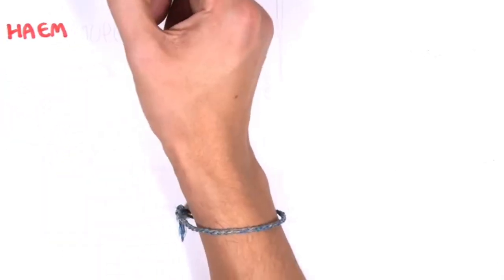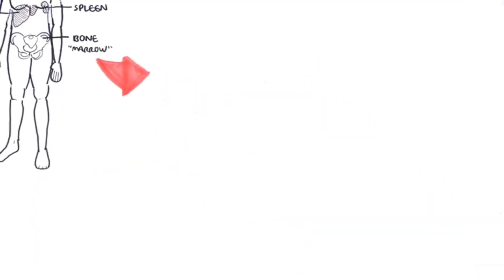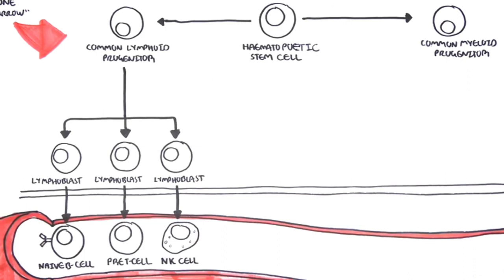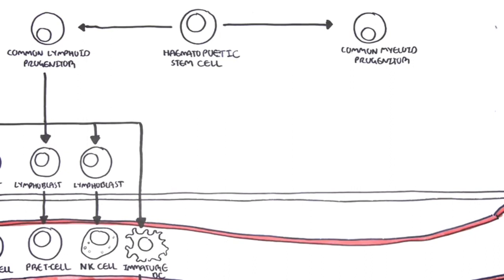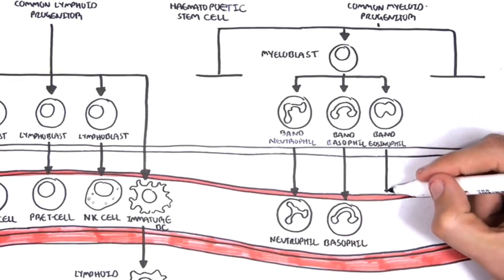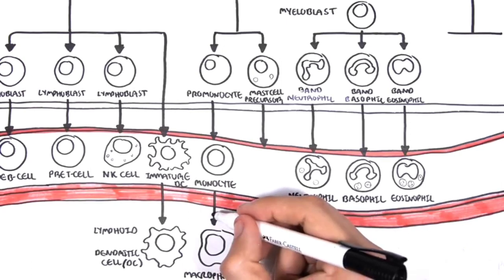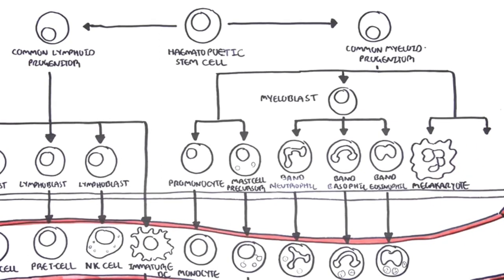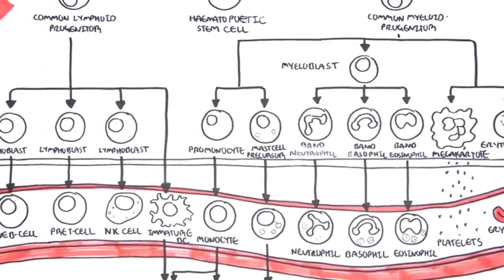Introduction to haematopoesis (Blood Formation)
In this video you can easily understand about the phenomenon behind the haematopoesis or the blood formation.